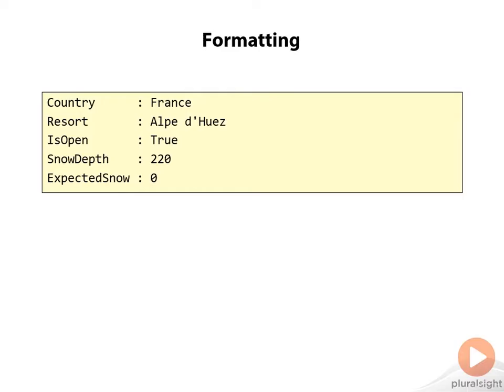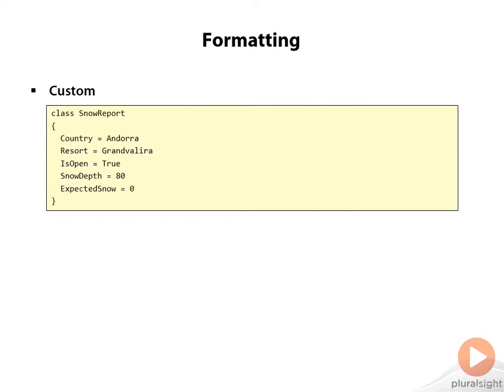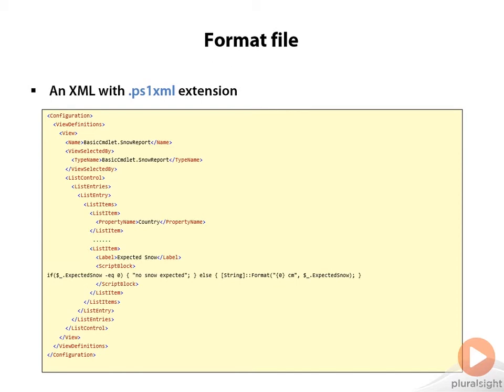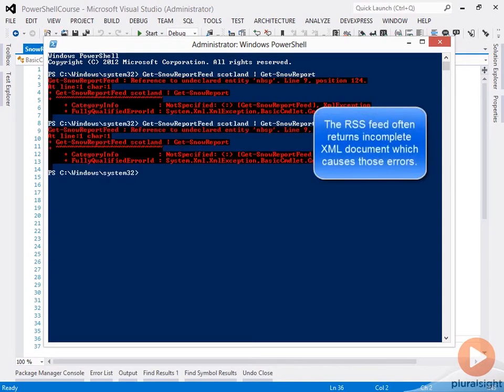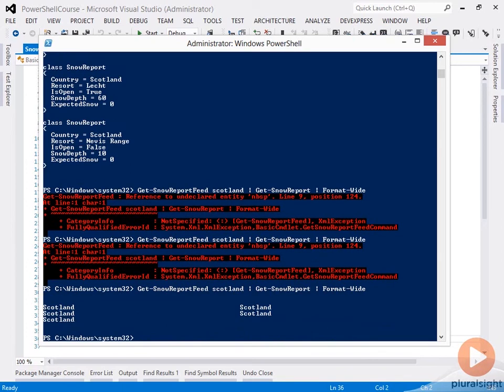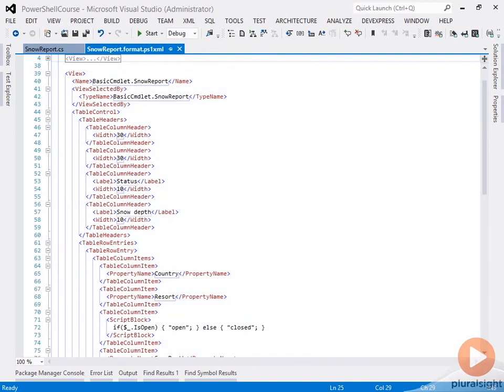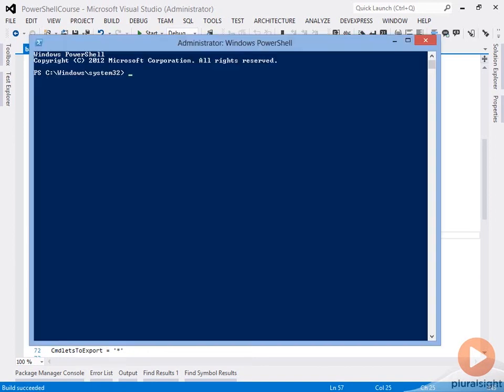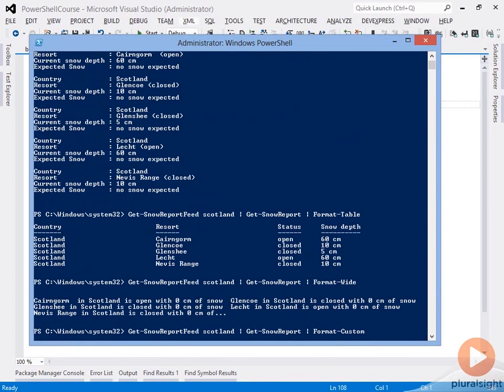Format objects with PowerShell extensions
PowerShell comes with specific options for outputting objects in normal, wide, and list views.  But you can create your own formats using some PowerShell know-how and XML as this video excerpt from Jimmy Skowronski's  Extending PowerShell course shows.  In the video, Jimmy shows how to create an XML format file for your objects and what elements to use to customize the output.  In the full course he also shows pipeline processing, using dynamic parameters, and risk management.